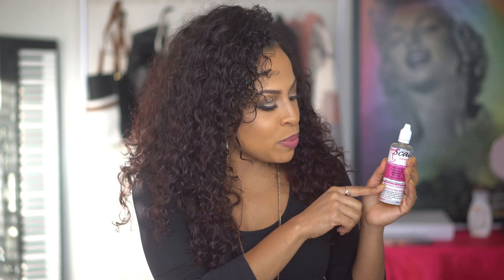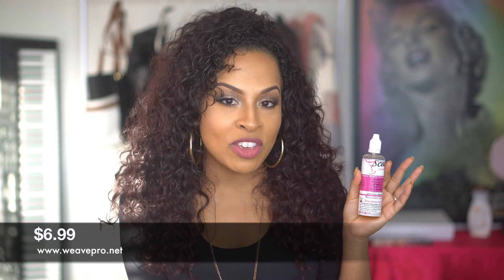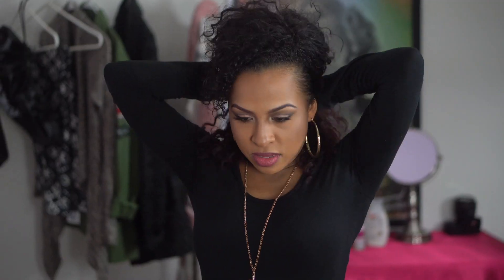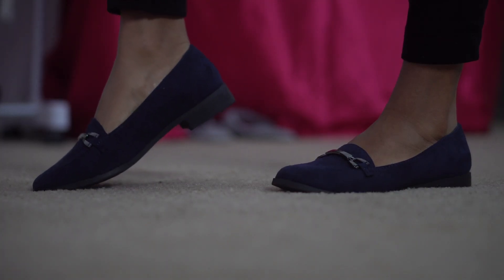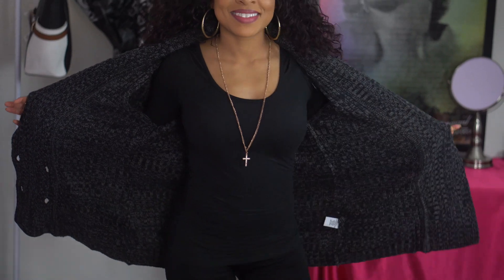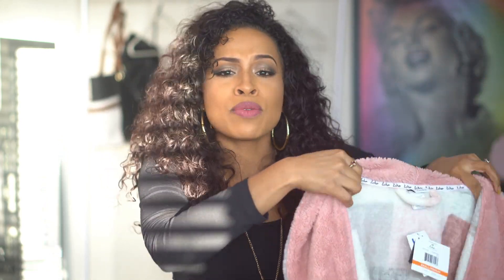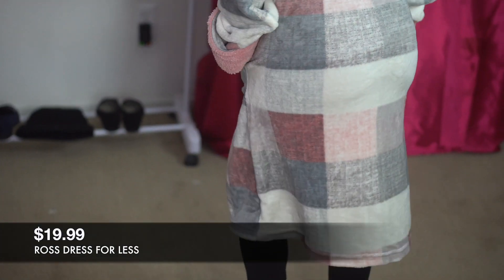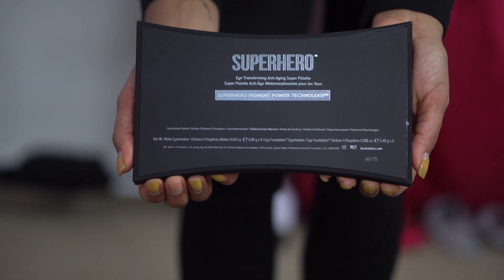FALL HAUL + GIVEAWAY!!! 10 Fall Faves Under $50 each - IT Cosmetics, Calvin Klein, ROSS